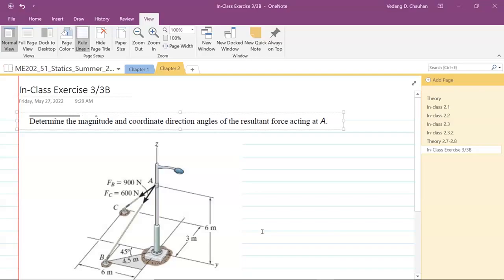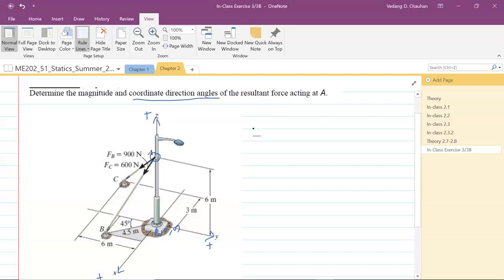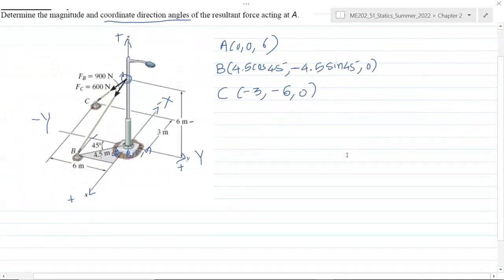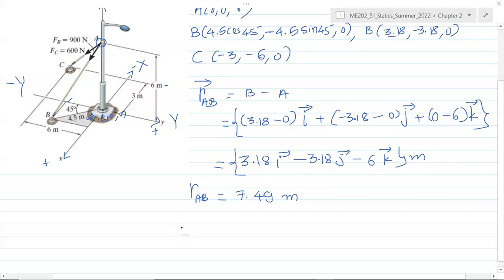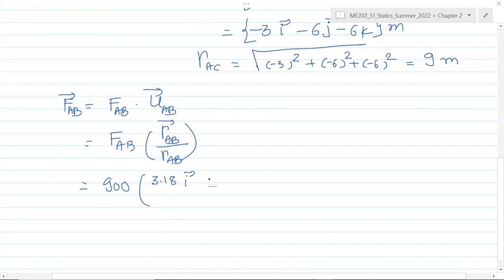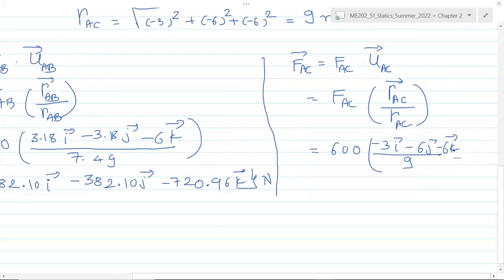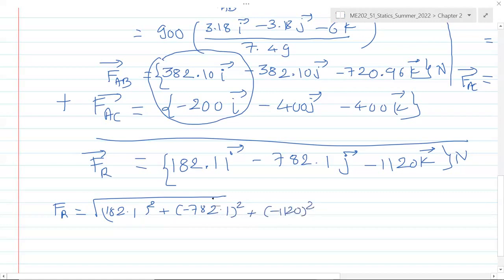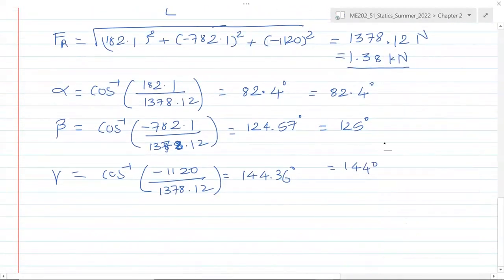#8 Topics 2.7 to 2.8: Position Vectors / Force Vectors along a Line, Problem Solving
Topics 2.7 to 2.8: Position Vectors / Force Vectors along a Line